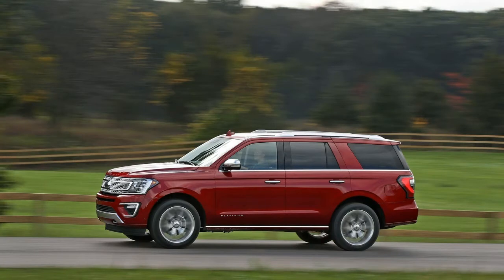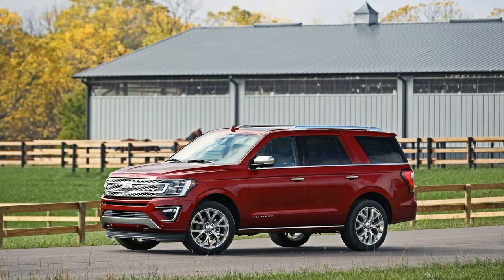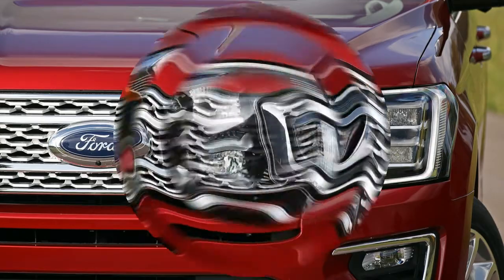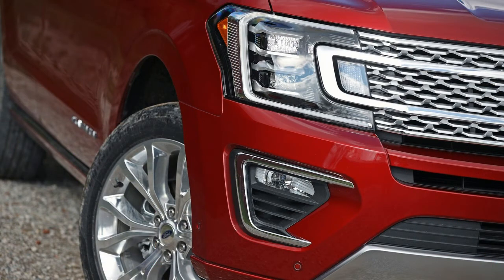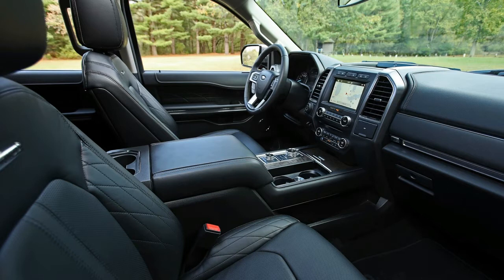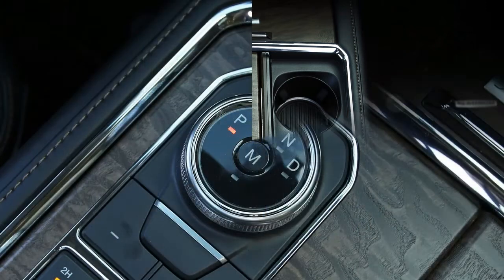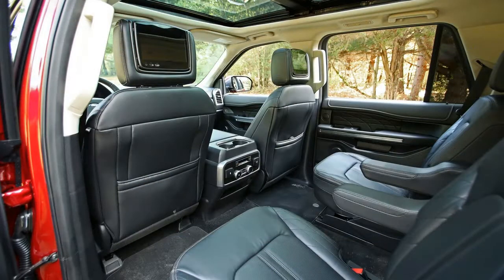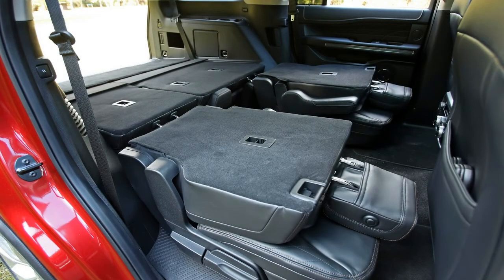ELEGANT! 2018 FORD EXPEDITION FX4 REVIEW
Ford has been more willing than most of its competitors to infuse its big trucks and SUVs with new-school ideas. It led the industry in shifting pickup trucks and SUVs from V-8 power to downsized, turbocharged V-6s. It reduced the mass of its F-series pickups with the first-ever bodies made from aluminum. It was an early adopter of independent rear suspensions for its big SUVs, a move that improved third-row comfort and ride quality at the same time. How would Ford’s new-school thinking play out in the first all-new Expedition in 11 years? Now that we’ve put some miles on one, we know: It seems more old school than new. That’s not entirely a bad thing, but it’s not the outcome we were hoping for, especially given how much we like its F-150 pickup cousin—enough to make that model a 10Best Trucks and SUVs winner.